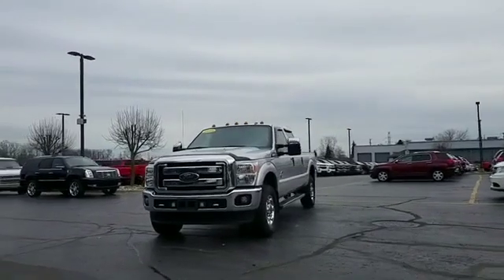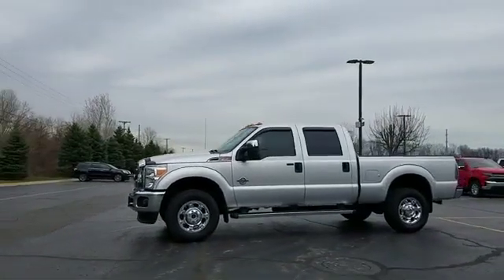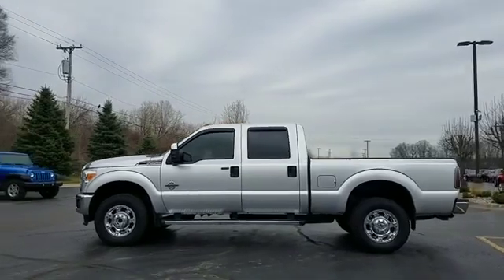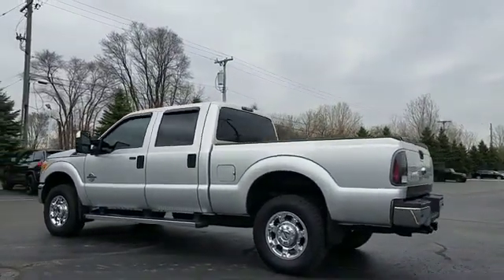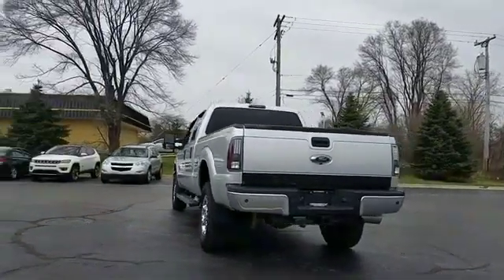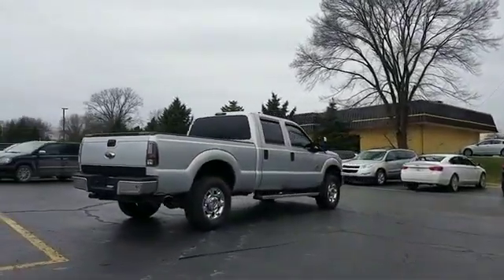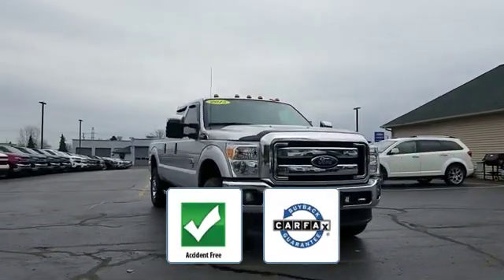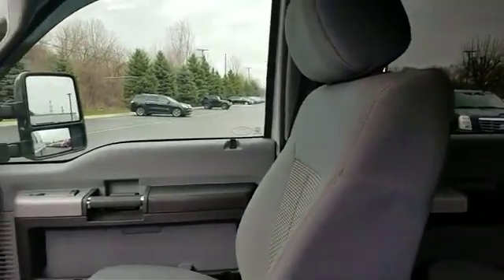2015 Ford Super Duty F-350 SRW XLT Sterling Heights, Macomb, Rochester Hills, Shelby Twp/Utica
2015 Ford Super Duty F-350 SRW XLT Sterling Heights, Macomb, Rochester Hills, Shelby Twp/Utica, Romeo